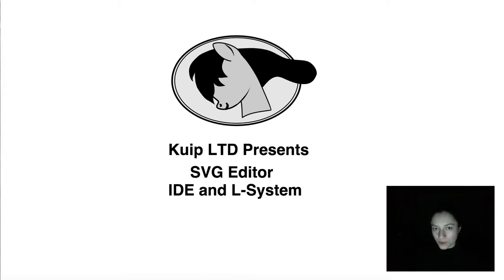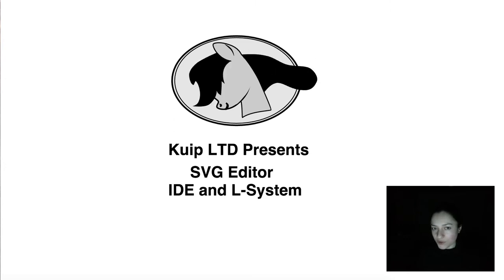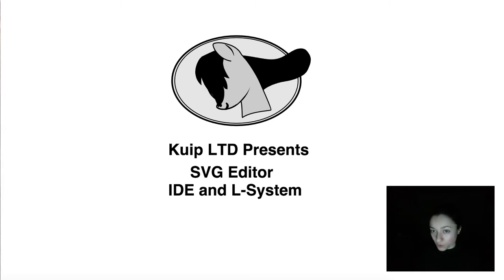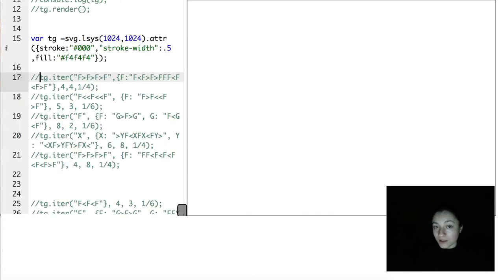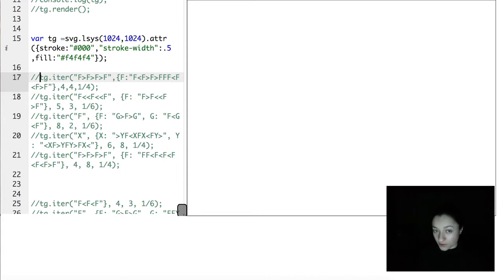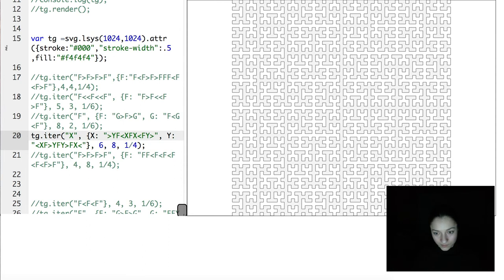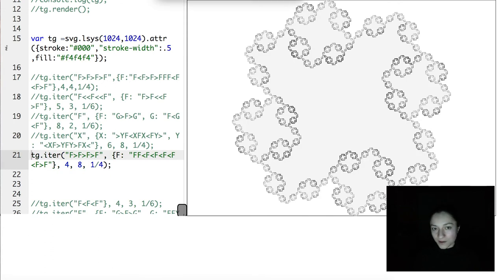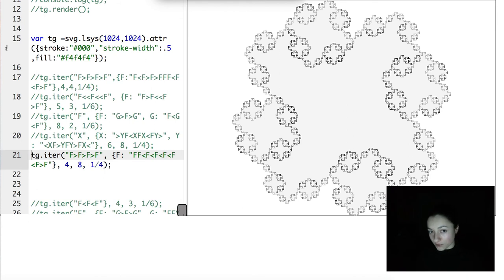Kuip - SVG Editor - IDE and L-system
Kuip LTD - SVG Editor -IDE and L-system

+ Implemented in MeteorJs with MongoDB

+ Available as Kuip Plugin for MeteorJs

+ Ability to collaborate on source code